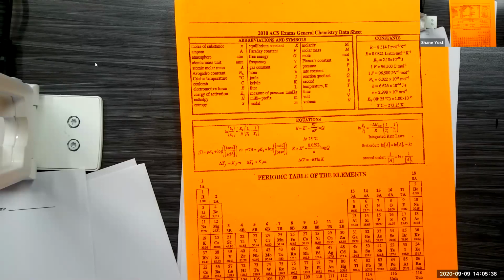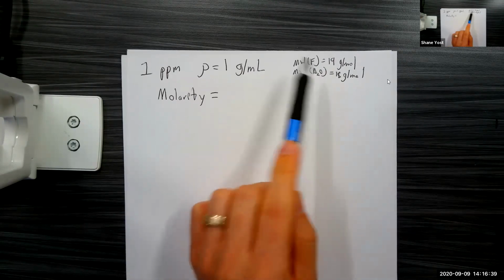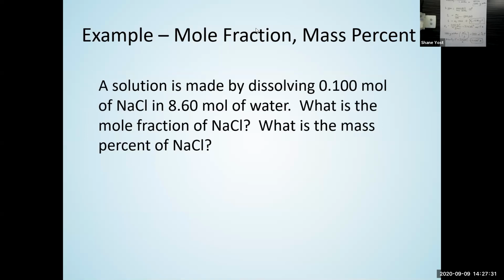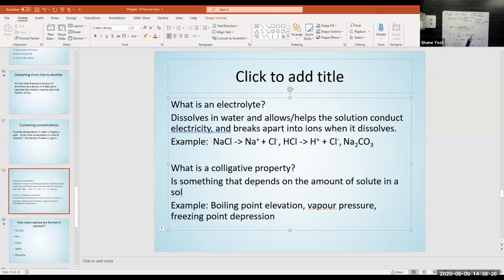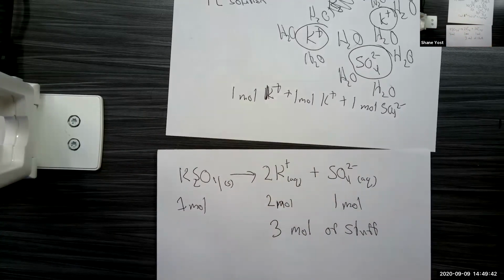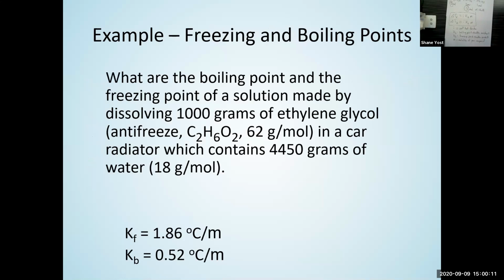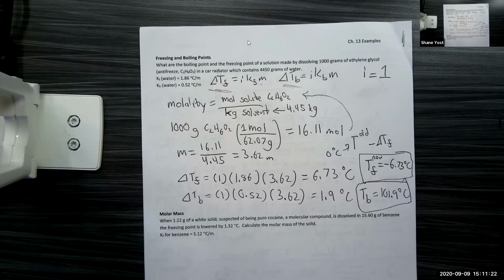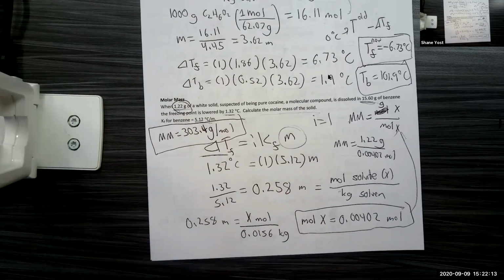CHEM 1342 Zoom Lecture - 9/9 - Colligative Properties